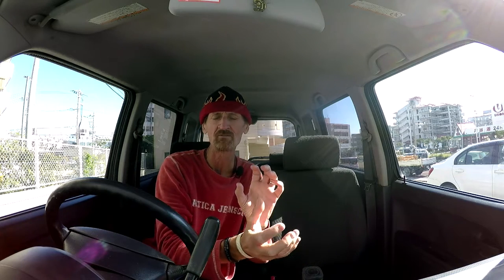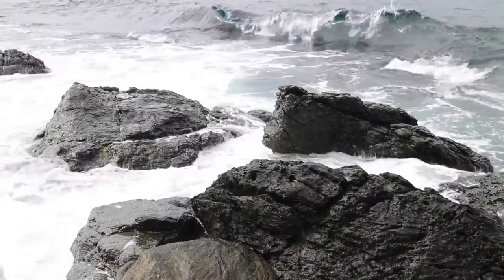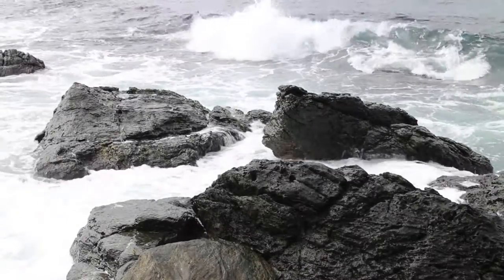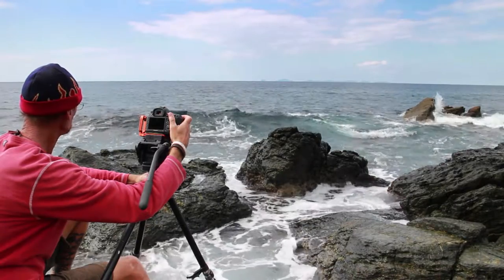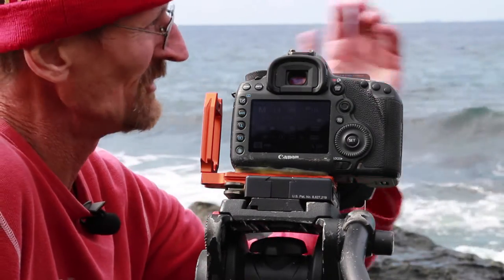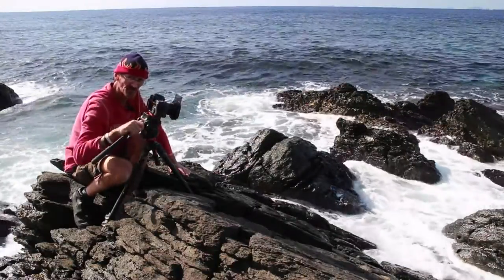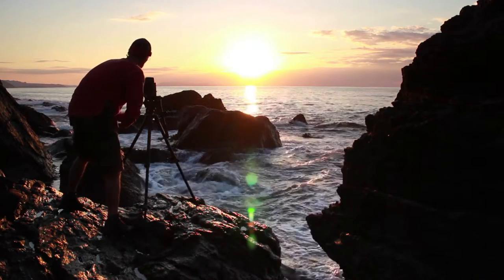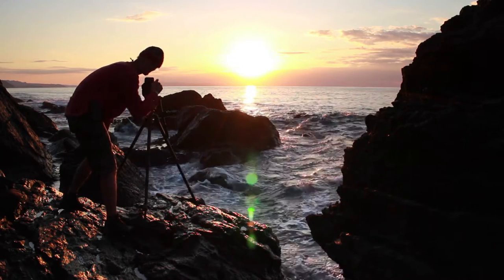How to Shoot Awesome Long Exposure Ocean Photography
The Ocean is one of Mother Natures most incredible settings. So many of us are drawn to the magic of trying to capture its beauty by way of photography. Some prefer the calm and minimalist approach, others play with waves and sunsets. For me, I am fascinated with long exposure photography to try and capture the power of the Ocean by way of Motion Blur.

This is accomplished by using long exposure techniques, and by long exposure, again for me, I'm not talking about minute long exposures. This video is a way of showing you how I shoot the Ocean. How I try to capture the power of it's movement in a way that retains as much details as possible throughout the dynamic range.

To accomplish this I use an array of ND, Hard and Soft Graduated and Reverse Grad filters from the KANI Optics brand.

I shot all stills using the LAOWA 12mm f2.8 Zero D fitted to a Canon EOS5DSr using the KANI Optics Filter Holder by way of their new LAOWA 12mm f2.8 adapter ring.

Filters used in this film include:

ND16
ND32
ND128
Premium Hard GND0.6
Premium Soft GND0.9
Reverse GND1.2
KANI branded Circular Polariser